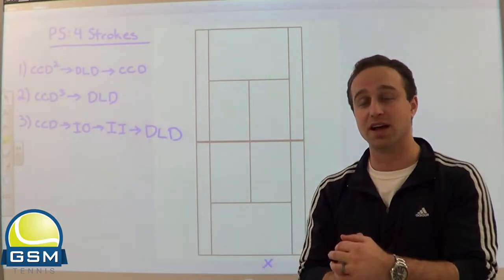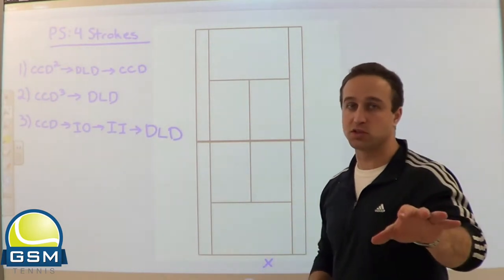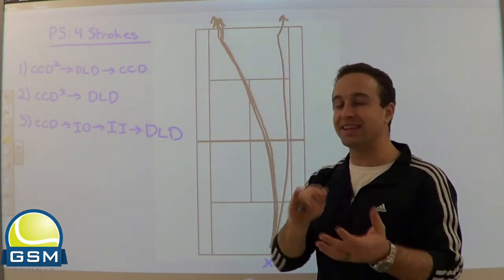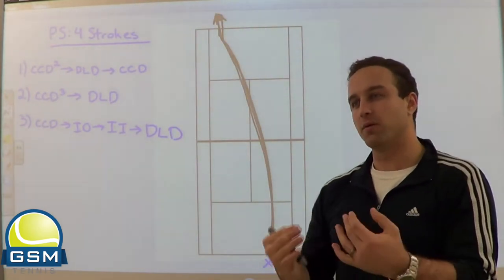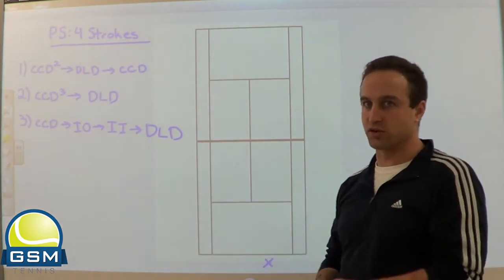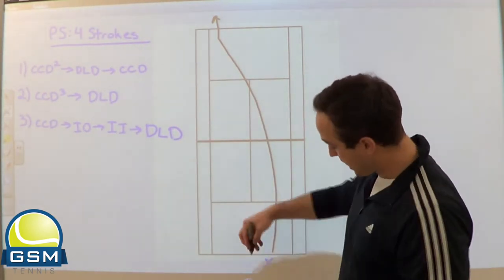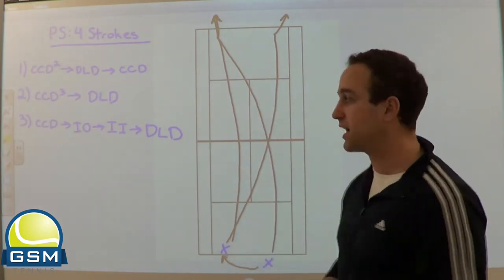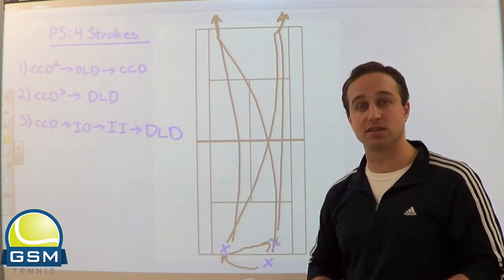Forehand Pattern Sequences - Four Strokes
This is an advanced technique that can take your forehand to new heights. If you want a better forehand try utilizing these pattern sequences in your game.